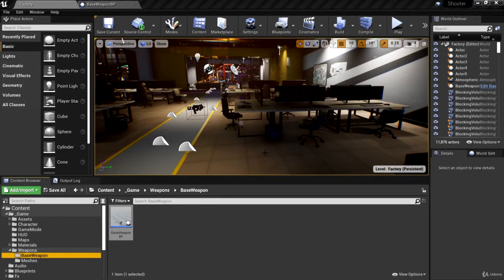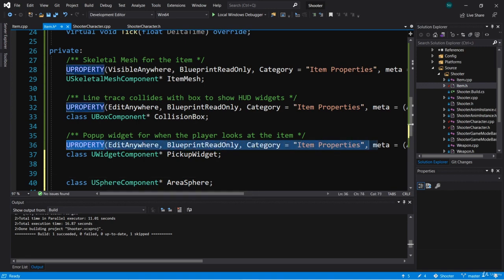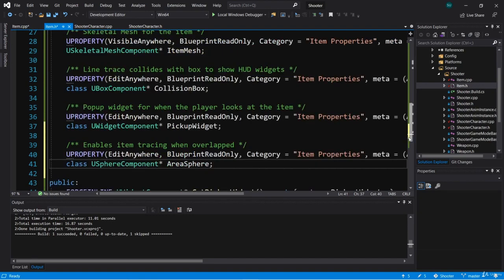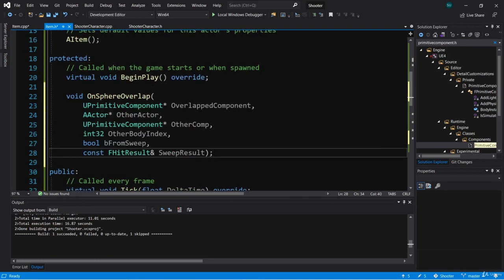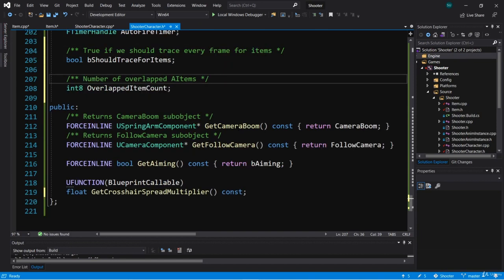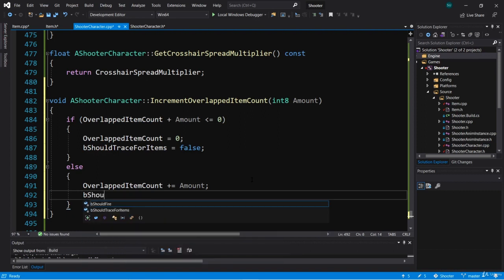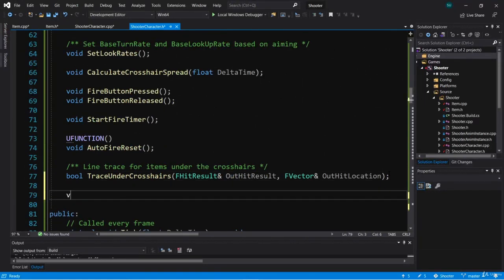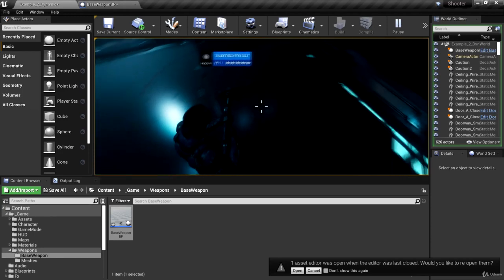63. Widget Trace When Close